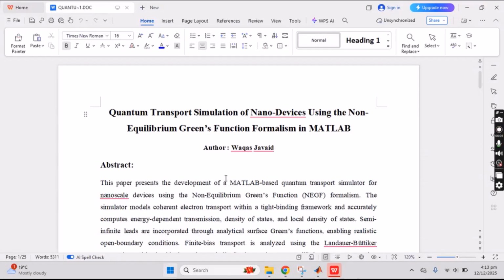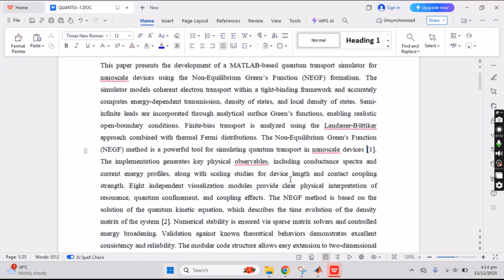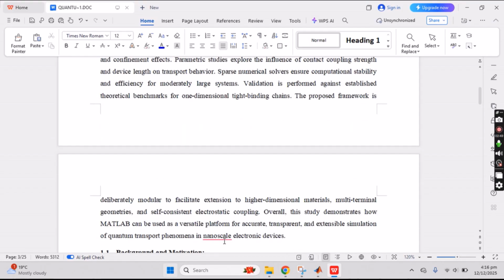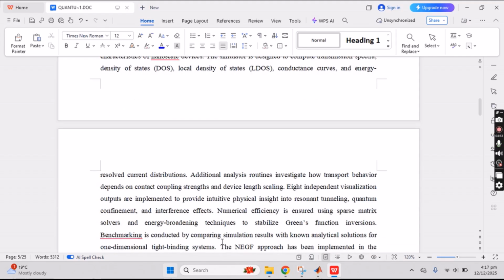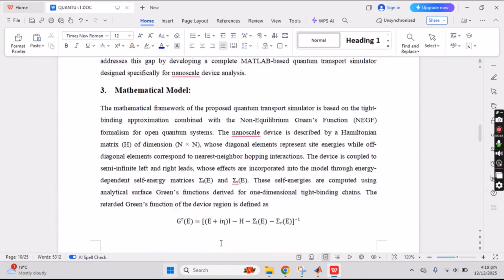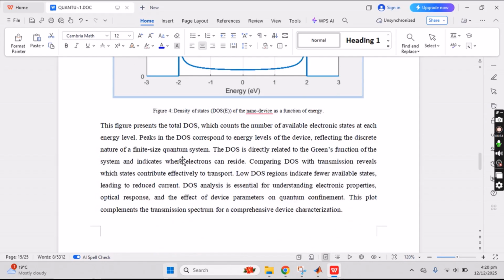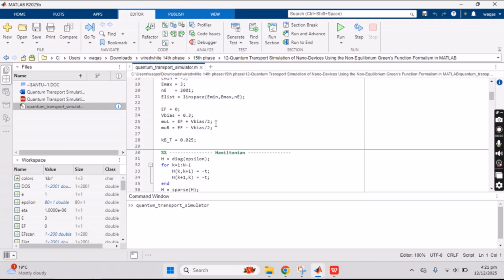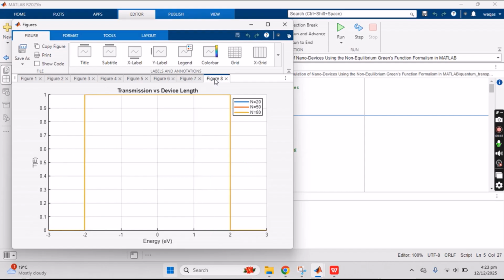Quantum Transport Simulation in MATLAB | NEGF, Tight-Binding & Nano-Device Modeling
⚛️ Learn how to simulate quantum transport in nanoscale devices using MATLAB based on the Non-Equilibrium Green’s Function (NEGF) formalism combined with a tight-binding Hamiltonian approach, enabling accurate modeling of electron flow, tunneling, and quantum interference effects.

In this project, our WiredWhite Partner develops a full quantum transport framework that computes transmission spectra, density of states (DOS), local density of states (LDOS), and current-voltage characteristics using the Landauer–Büttiker formalism. The simulation captures key nanoscale phenomena such as resonance, quantum confinement, and contact coupling effects, making it highly relevant for nanoelectronics, material science, and advanced device physics.